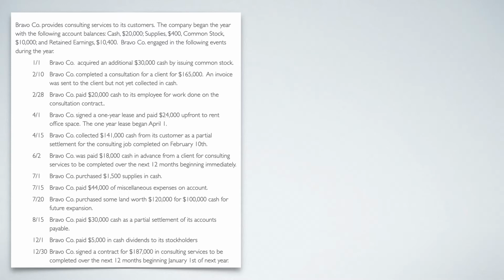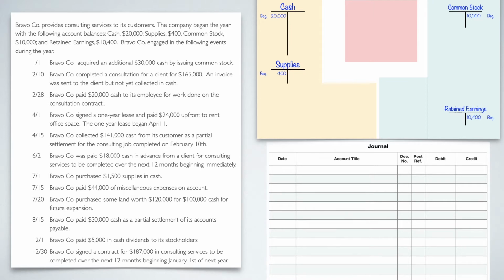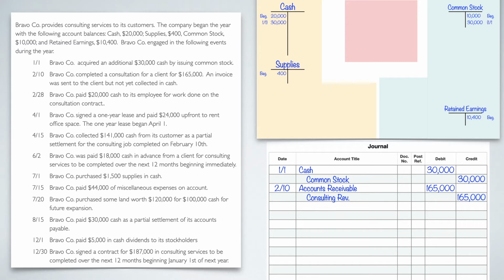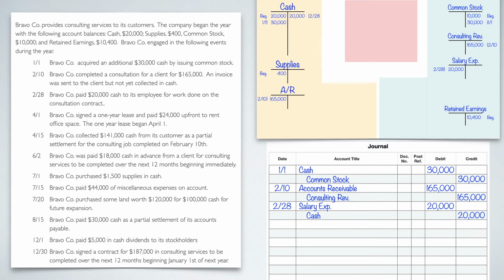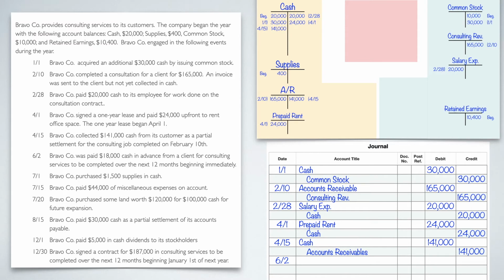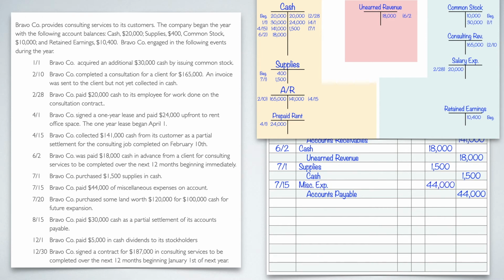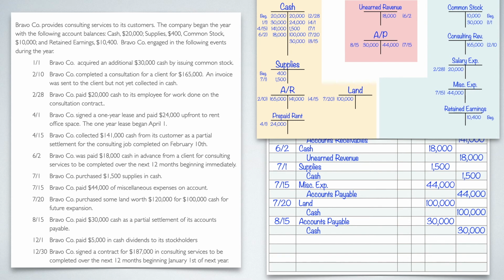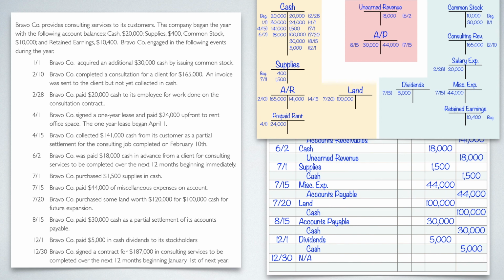Journal Entries and T Accounts - Trial Balance Example - Part 1 of 2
Professor AJ Kooti provides a detailed examples of how to use T Accounts and enter journal entries into the trial balance.  This video is part 1 of 2.